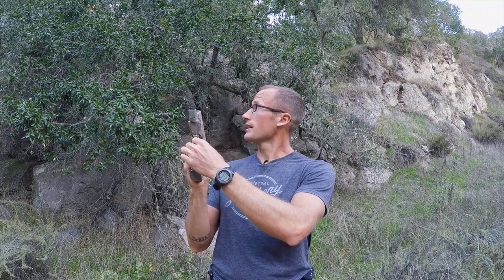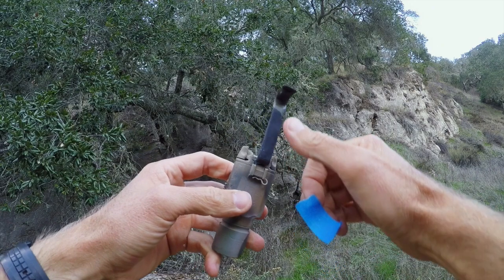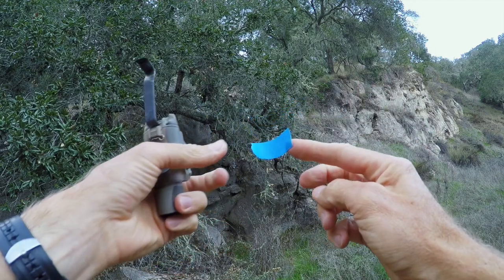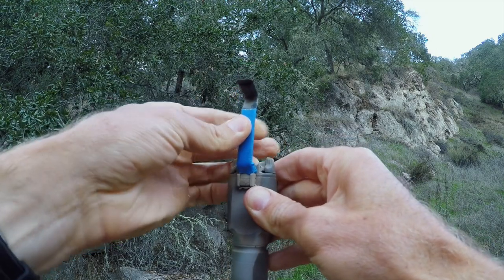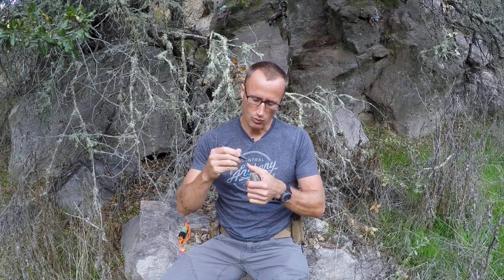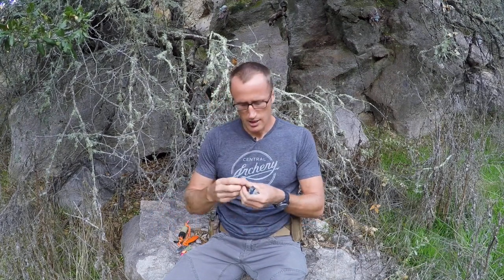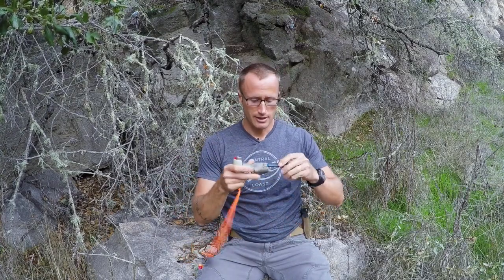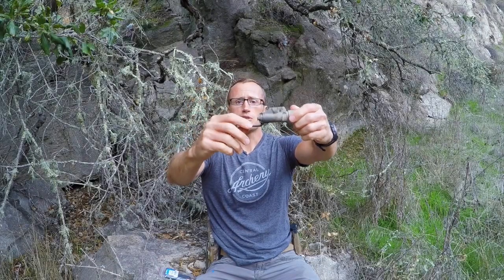SureFire DG Switch Hack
I am a big fan of the SureFire X-Series of lights for use on pistols.  In particular, the X-300 I use on my Glock 17.  So, naturally, the SureFire DG Switch is a great upgrade.  It allows me to use the light with only my firing hand.

A problem I have found though, is most holsters aren't made in a way to accommodate the switch.  A simple fix is to file and sand the inside edge of the holster, but still you don't want your $100 switch getting destroyed on a sharp kydex edge.  This will show you how to beef up the switch and save it from being destroyed...